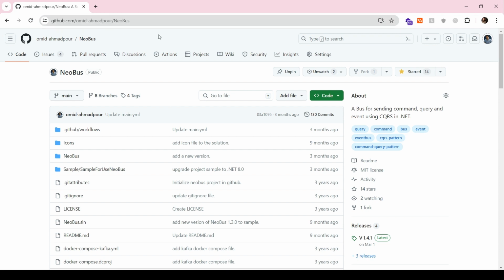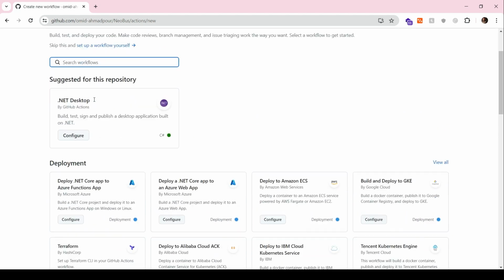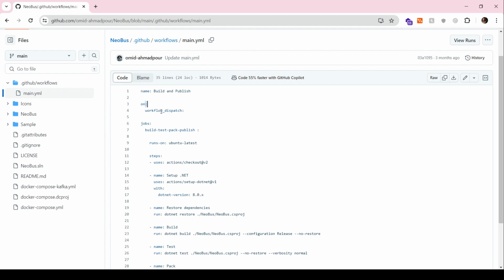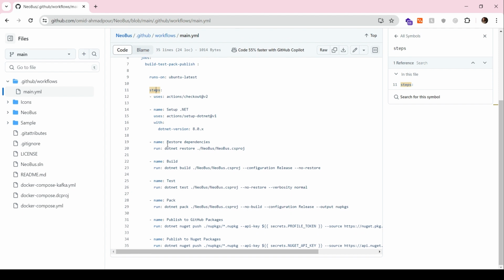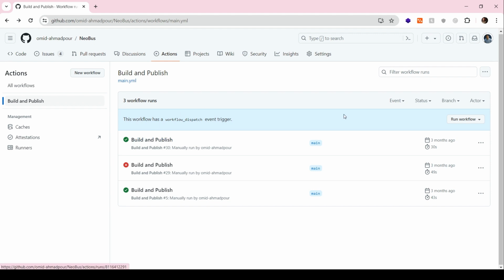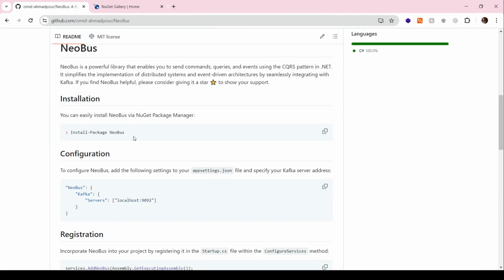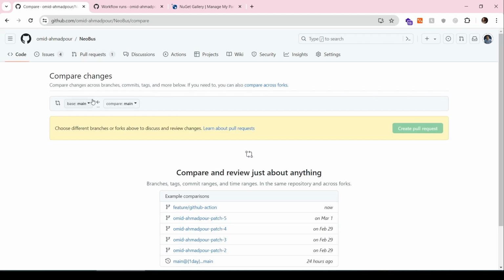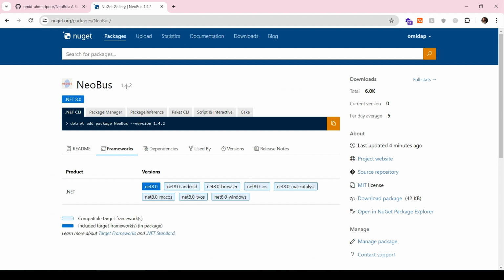Learn GitHub Actions: Build and Test Software Processes Automatically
In this video, I'll show you how to set up GitHub Actions for a project. GitHub Actions is a powerful tool for automating your software development workflows, including continuous integration and deployment. Follow along as I guide you through creating a workflow file from scratch and demonstrate how to build and test your applications seamlessly.